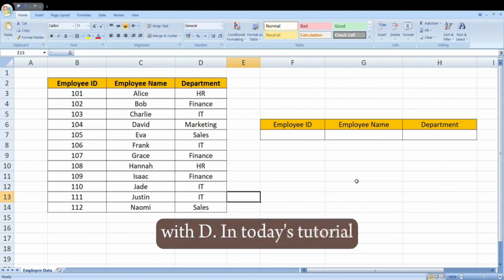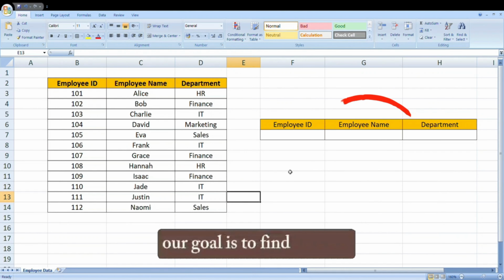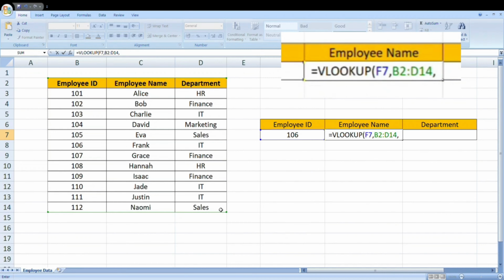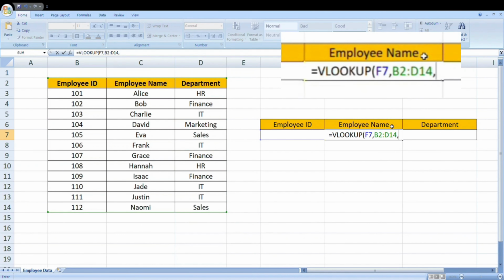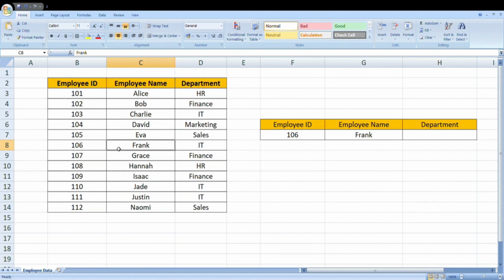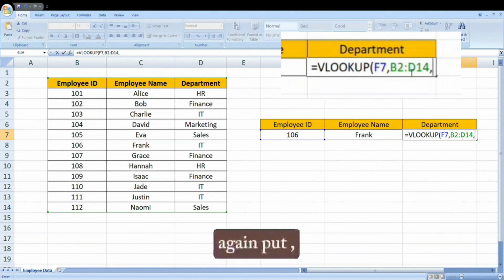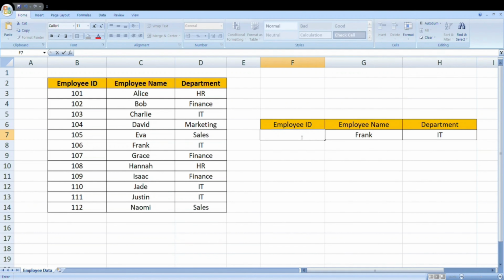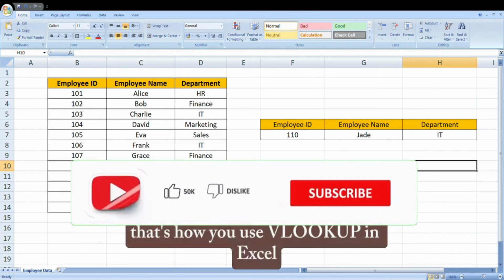Excel VLOOKUP Tutorial for Beginners Step-by-Step Guide